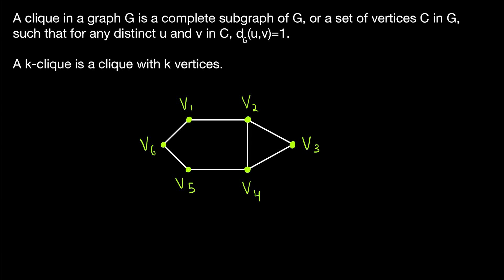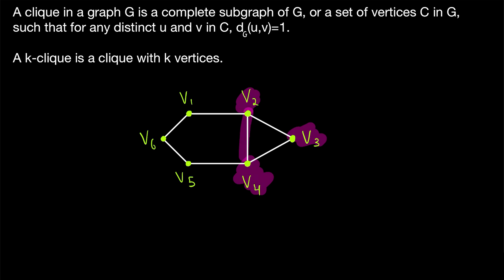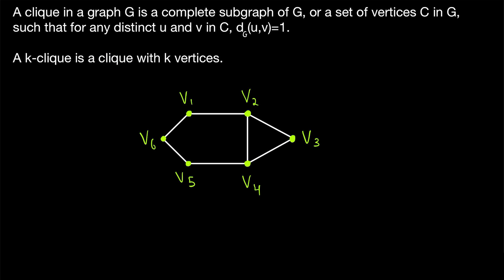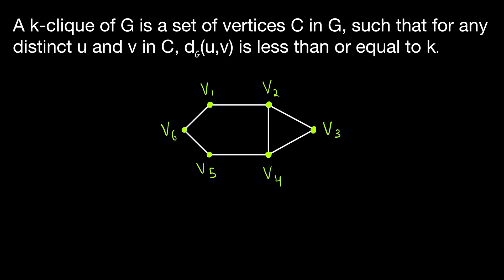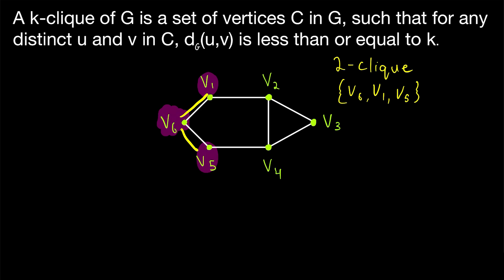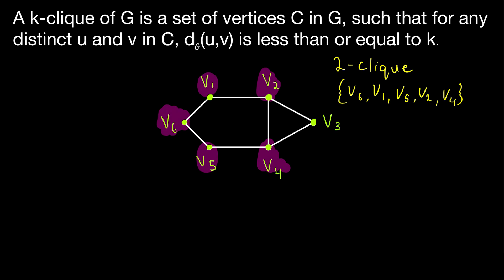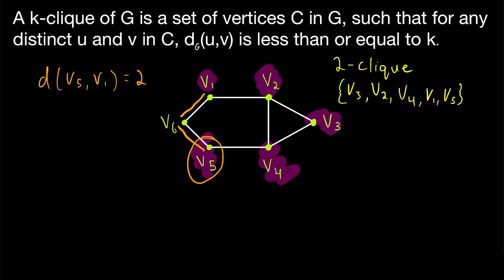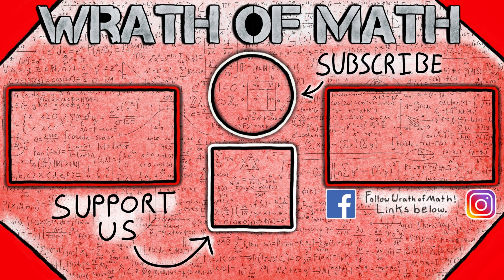What are k-Cliques? | Graph Theory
What are k-cliques/n-cliques in graph theory? We'll be going over two common definitions of k-cliques in today's graph theory lesson!

Second definition: 3:23

The first definition of k-clique is that a k-clique is a clique with k vertices. Recall that a clique of a graph G is a set, C, of vertices of G, such that every pair of distinct vertices in C is joined by an edge in G. Equivalently, every pair of distinct vertices in C have a distance of 1 between them. We often also use the word clique to refer to the subgraph induced by a set of vertices that are all adjacent to each other, this is a complete subgraph. The two definitions are used interchangeably much of the time, based on whether we want to talk about a subgraph or its vertex set.

The second definition of k-clique we discuss says that a k-clique of G is a set, C, of vertices of G, such that every pair of vertices in C have a distance between them that is less than or equal to k. Thus, a 1-clique is the normal type of clique we're familiar with. Additionally, by definition, any m-clique is also a k-clique for all k greater than or equal to m.